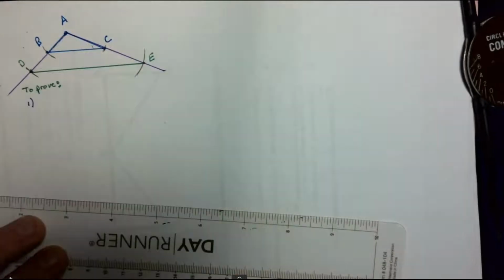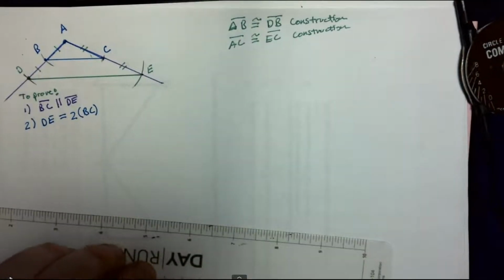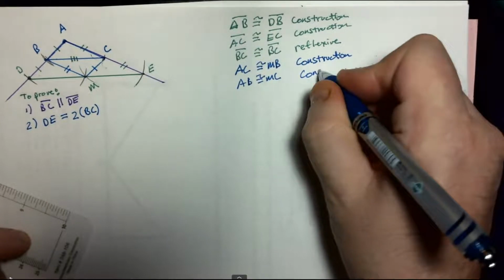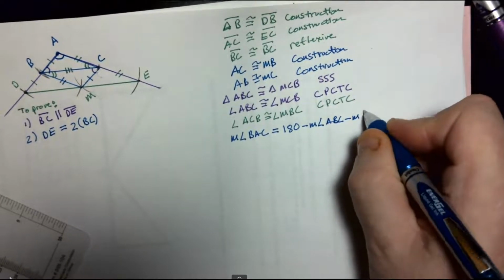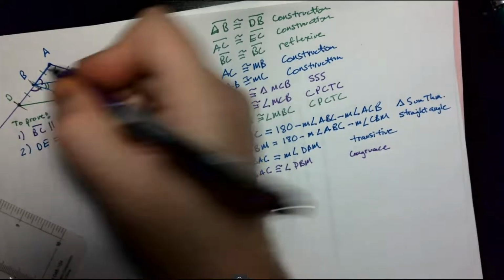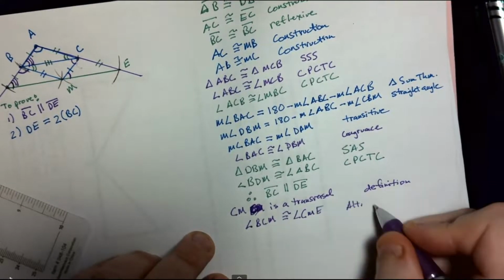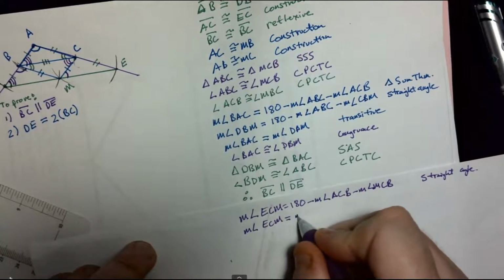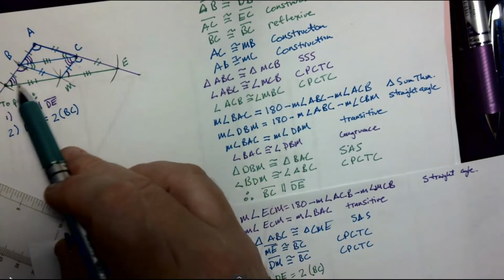Proof of Triangle Midsegment Theorem (TMT) without triangle similarity